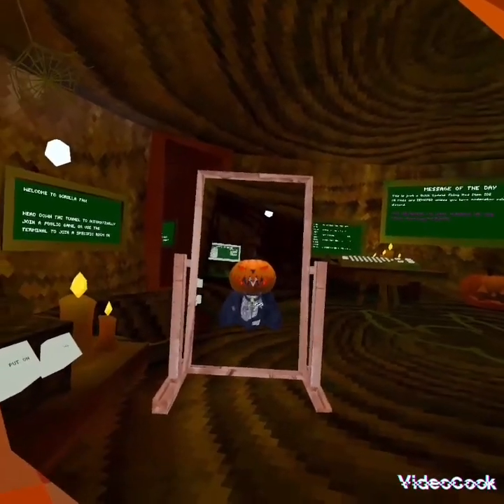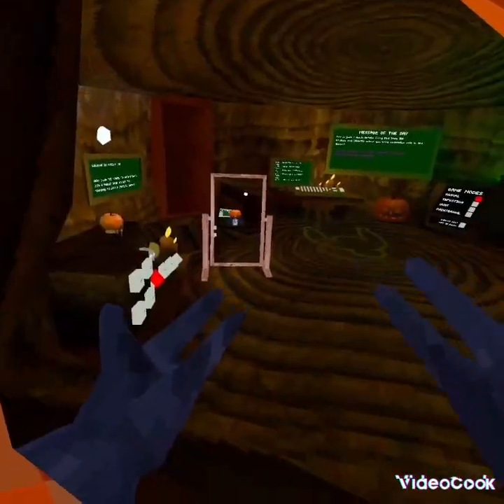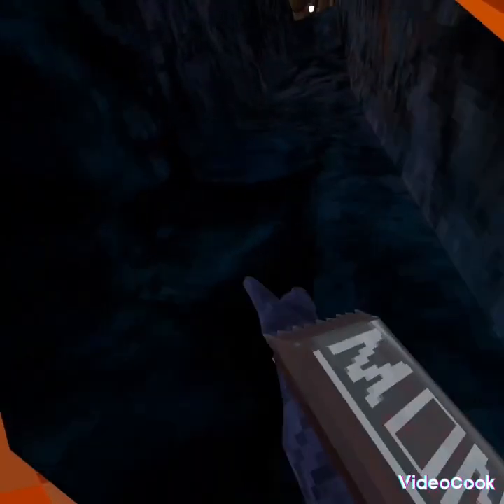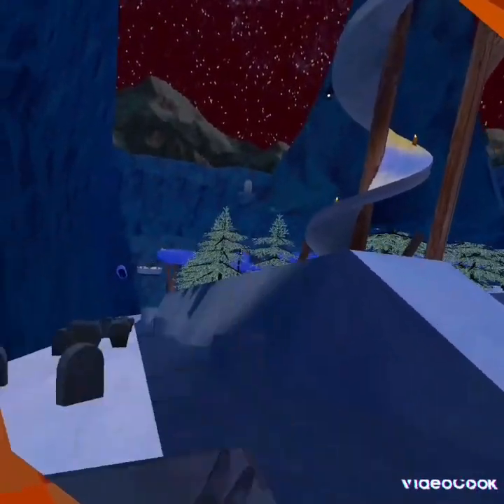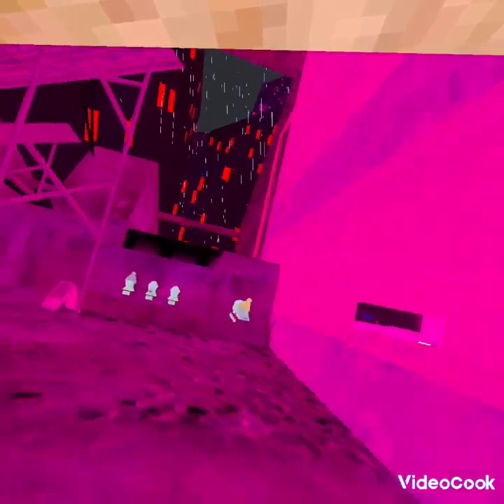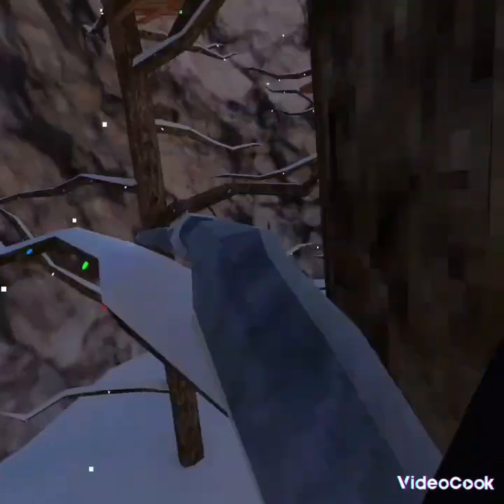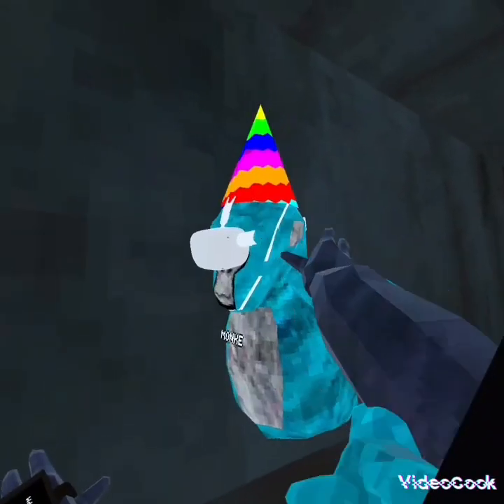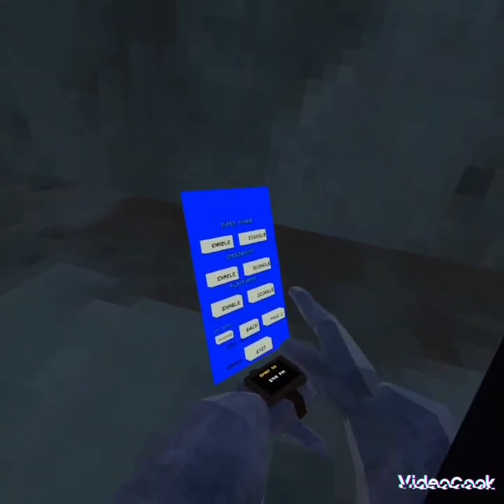copies of gorilla tag that have mod and custom cosmetics 🚨(all on applab)🚨